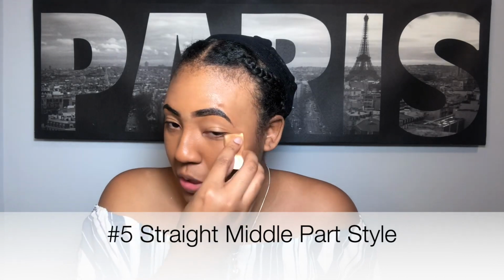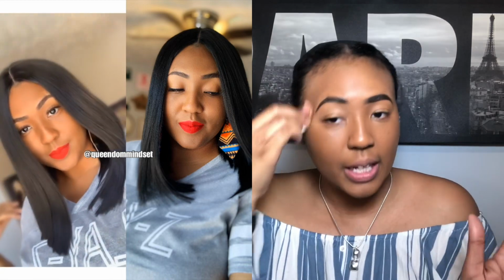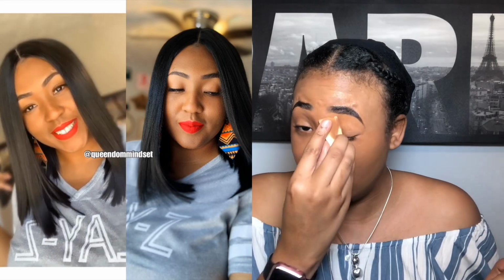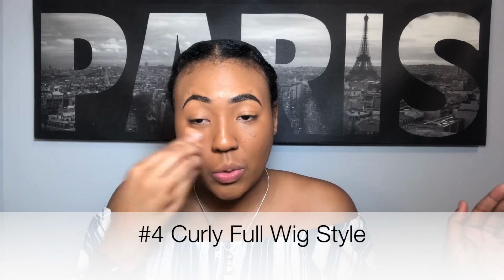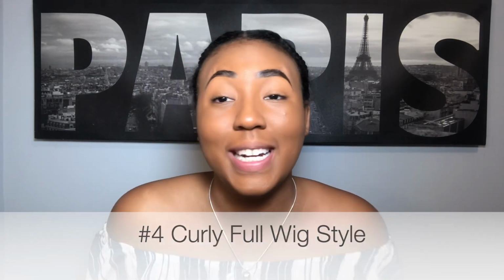Top 5 MUST HAVE Wig Styles | VERY Affordable!! Lace Front Synthetic Wigs | Queendom Mindset Wig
Top 5 must have wig styles, all are very affordable! Featuring some lace front synthetic wigs. These queendom mindset wig review wigs. This is a giveaway for my premiere fam if you can guess that wig correctly. I love you guys and appreciate your support, this is a fun way to show it. I will update the description with the links to purchase at the end of the premiere. Good luck!

Here is the wig that I reviewed in this video:

Thumbnail Wig in the center!

1.Name- Zury Sis Shasha
Color- 1B

2.Name- Sensual Vella Vella Pepe
Color- TP24

3.Name- Zury Sis Vibe
Color- 1B

4.Name- Unice Wet & Wavy
Color- Natural
Link to buy

5.Name- Outre Dakota
Color- 1B

M O R E   A F F O R D A B L E   W I G S:

Auburn Bob
Baseball Cap Wig
$9 Bob with bangs
$13 Bob with bangs
$17 Curly Wig
Ombre Green Bob
Loose Curl Wig
Brazilian Body Wave

M Y   F A V O R I T E   W I G   T O O L S:

Wig Detangler Spray
Wig Shampoo
Weave Spray
Lace Wig Grip
$11 Wig Grip
Wig Hot Comb
$19 Hair Straightening Brush
$13 Mannequin Head
$22 Curling Wand
Spiral Mirror

M Y    F A V O R I T E   M A K E U P:

Fall/Winter Matte Liquid Lipstick
Same lipstick, different shade
Eyebrow Pencil
Brow Tools

M Y    Y O U T U B E    E Q U I P M E N T:

LED Portable Vanity
Pink Wig Making Head
Recording Background
Mini Ring Light
Cell Phone Holder for Live
6” Ring Light
10” Ring LIght
Car Phone Mount
Youtube Microphone
$11 Phone Ring Light
$9 Phone Kitty Ring Light
Background Light Box
Extendable Selfie Stick

Queendom Mindset
3059 N. Main St. Ste 19